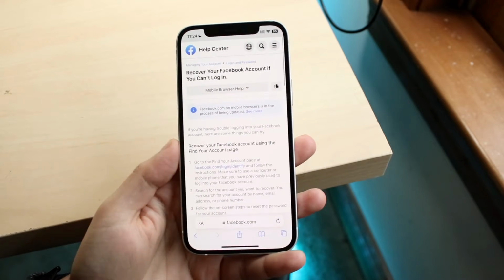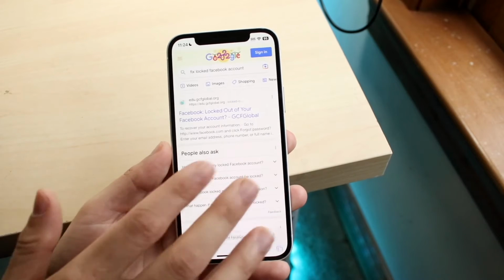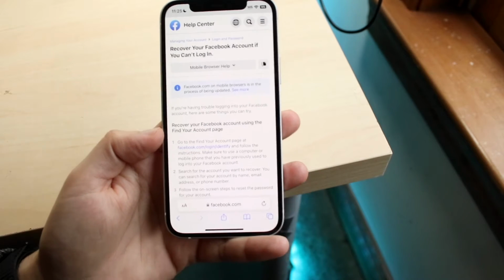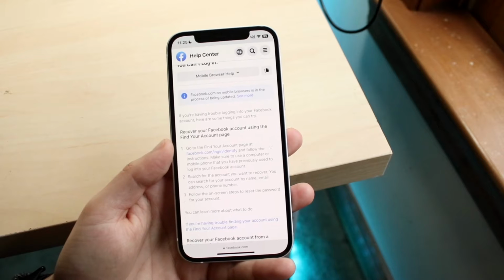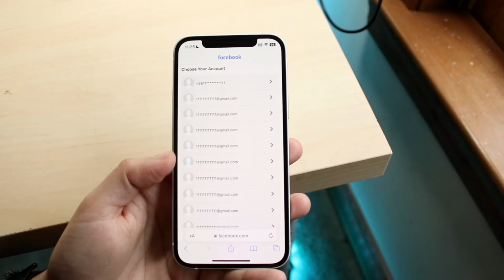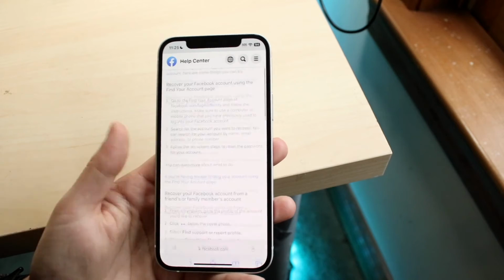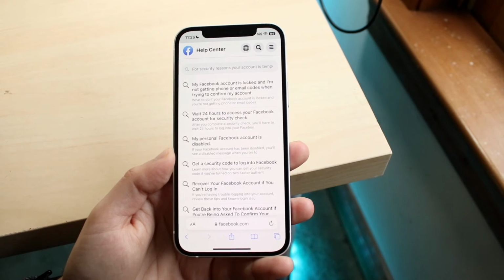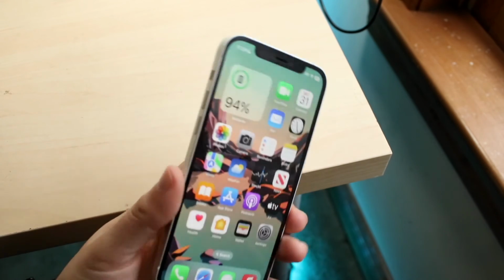How To FIX Locked Facebook Account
Here is exactly How To FIX Locked Facebook Account